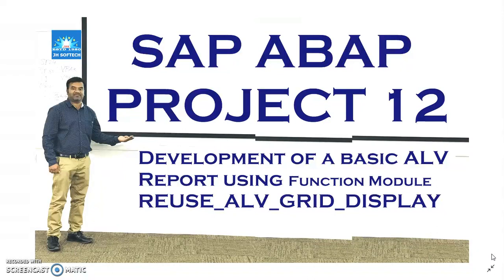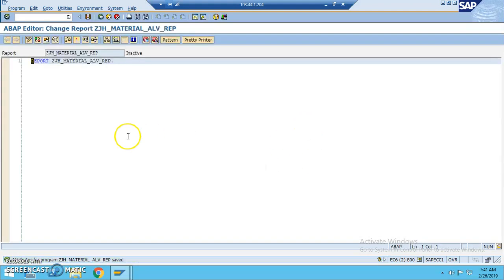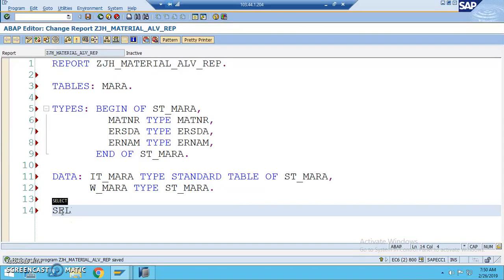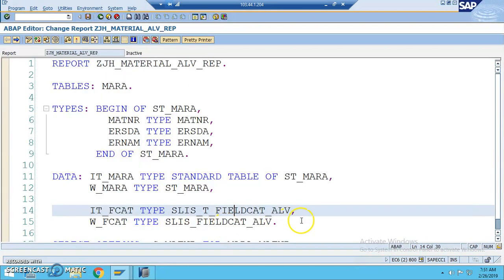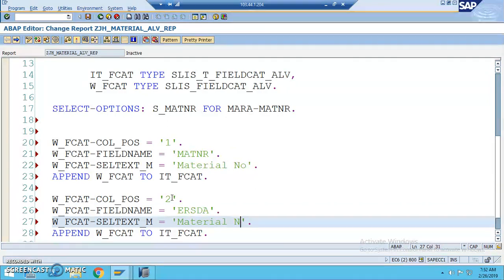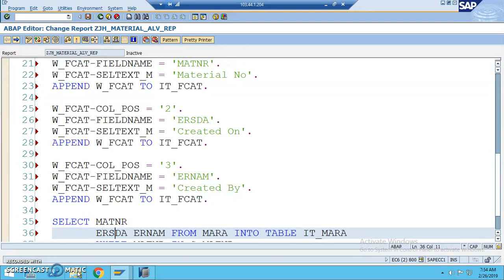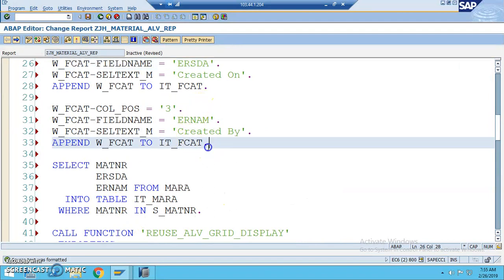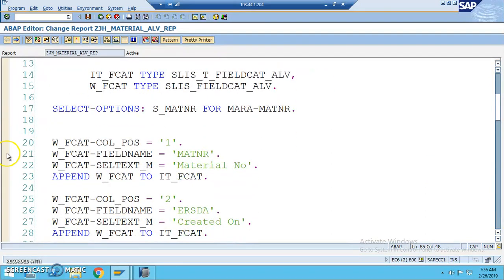SAP ABAP Real Time Project 12, ALV, Basic Report